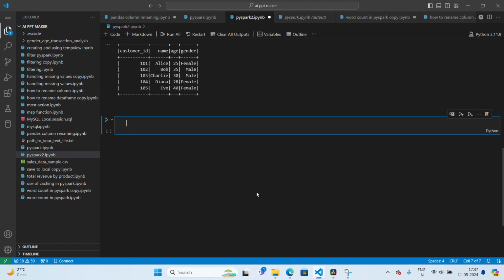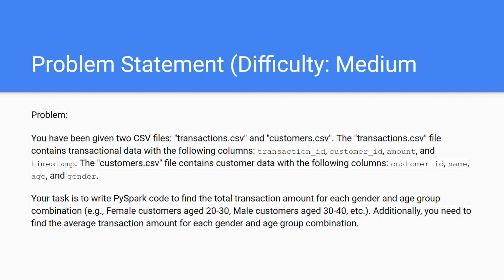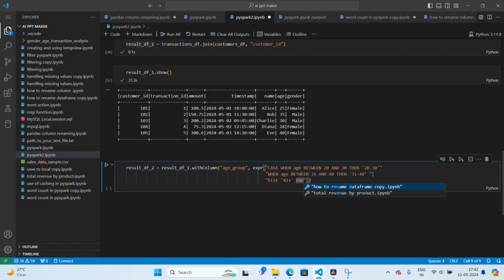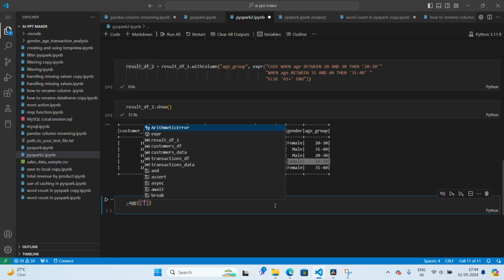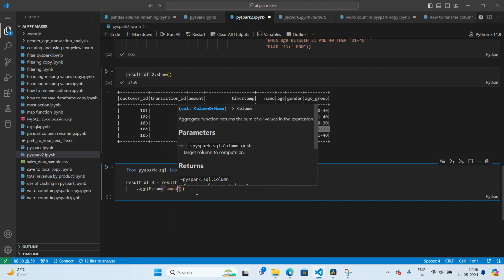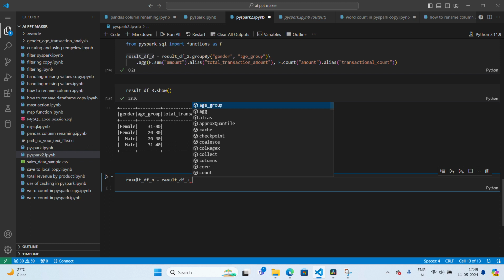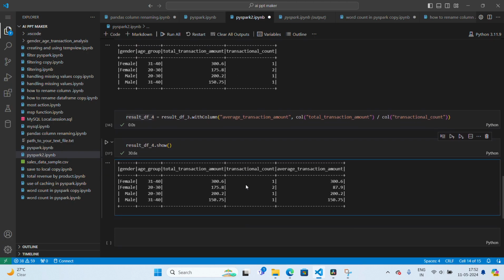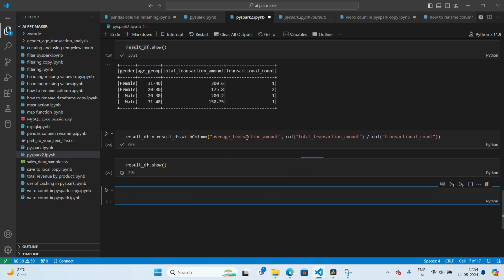PySpark Interview Problem - Medium Difficulty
Problem:
You have been given two CSV files: "transactions.csv" and "customers.csv". The "transactions.csv" file contains transactional data with the following columns: transaction_id, customer_id, amount, and timestamp. The "customers.csv" file contains customer data with the following columns: customer_id, name, age, and gender.

Your task is to write PySpark code to find the total transaction amount for each gender and age group combination (e.g., Female customers aged 20-30, Male customers aged 30-40, etc.). Additionally, you need to find the average transaction amount for each gender and age group combination.